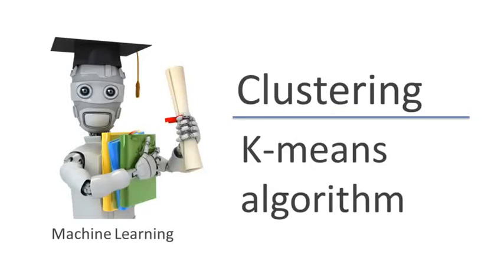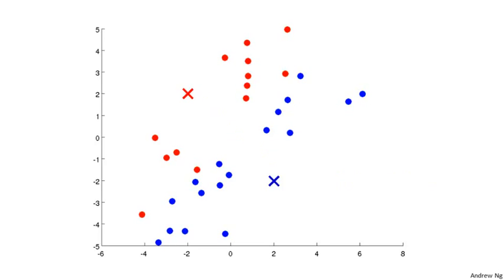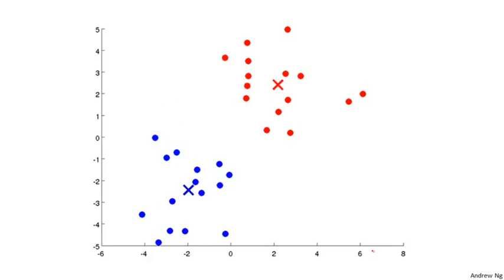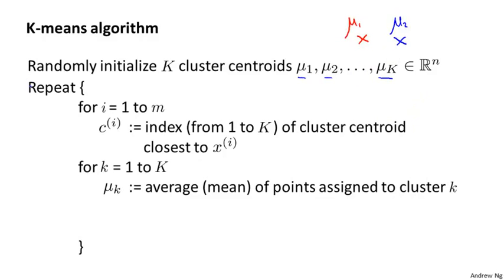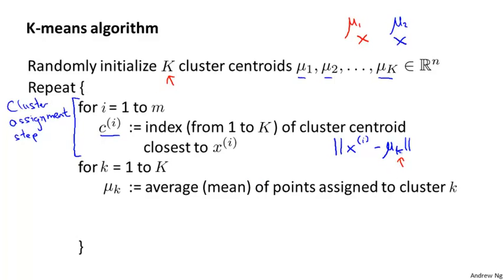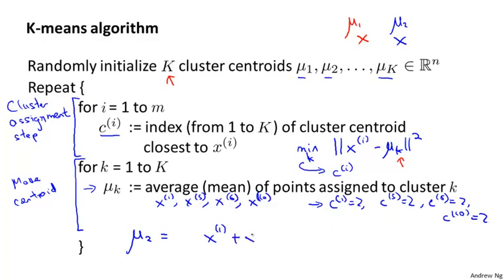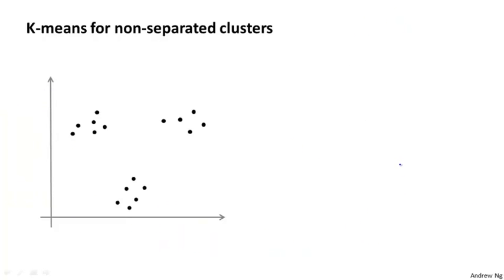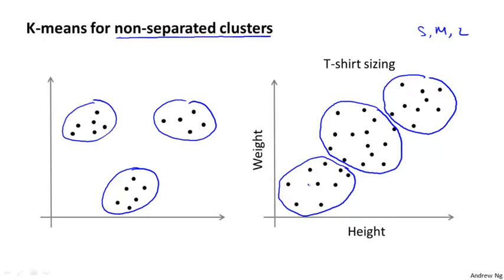130 2 K Means Algorithm 13 min